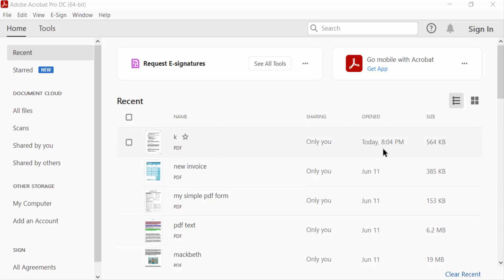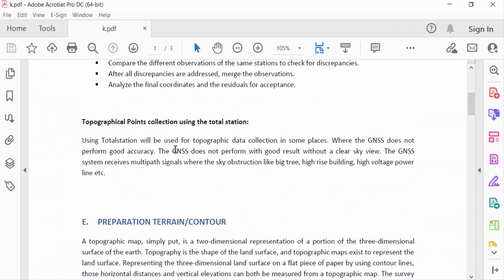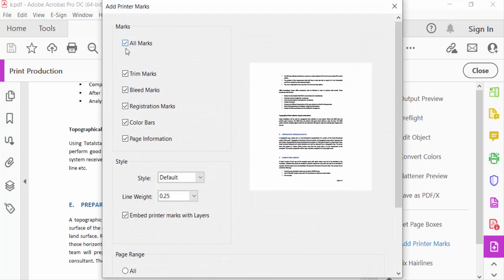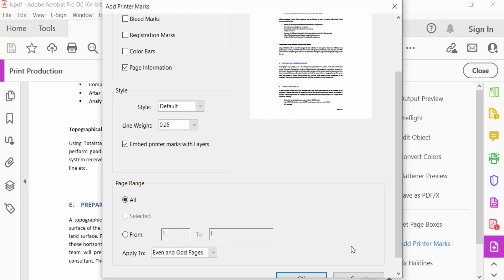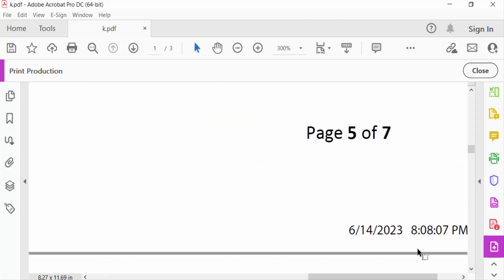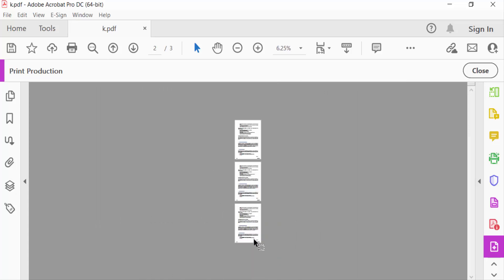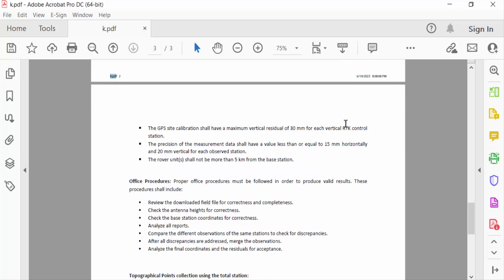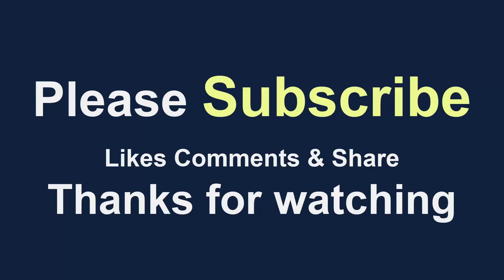How to add page information to pdf with Adobe Acrobat Pro DC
Hello everyone, Today I will present you, How to add page information to pdf with Adobe Acrobat Pro DC.